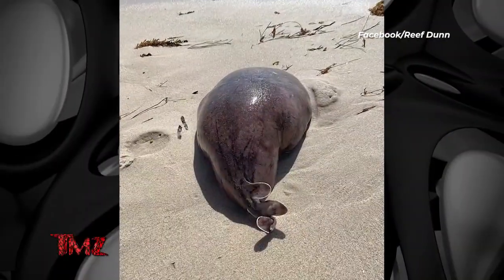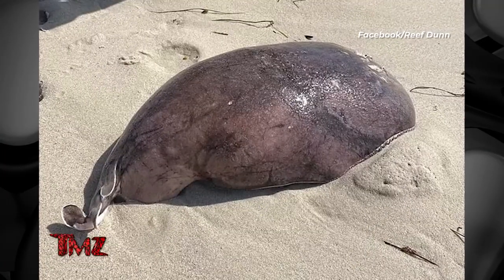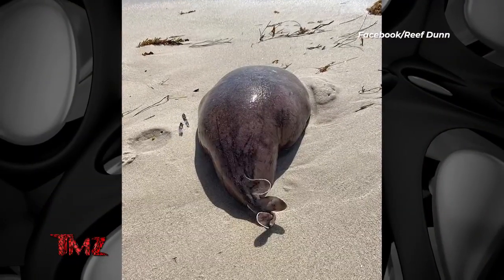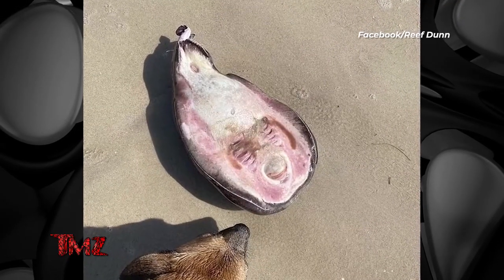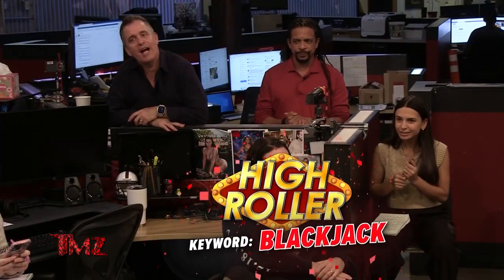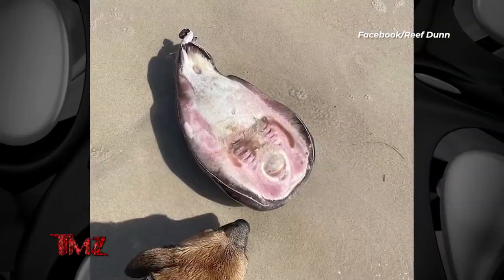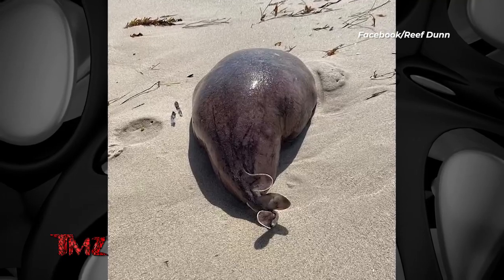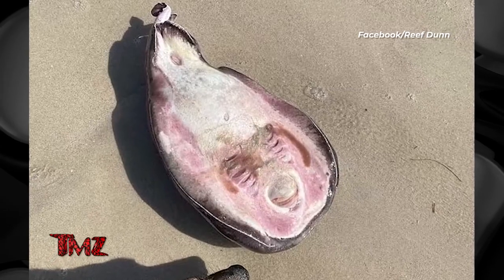Coffin Ray Creature Washes Ashore on Australian Beach, Seems Otherworldly | TMZ TV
It seemed like we finally had proof of life outside planet Earth when a bizarre-looking creature washed up on the Western shores of Australia ... but now we know what it is, and it's a real shock.

About TMZ:
TMZ has consistently been credited for breaking the biggest stories dominating the entertainment news landscape and changed the way the public gets their news. Regularly referenced by the media, TMZ is one of the most cited entertainment news sources in the world.

Subscribe to TMZ on YouTube for breaking celebrity news/ gossip and insight from the newsroom staff, the best clips from TMZ on TV, Raw & Uncut TMZ video (from TMZ.com) and the latest video from TMZ Sports and TMZ Live!

We love Hollywood, we just have a funny way of showing it.

Got a Tip?